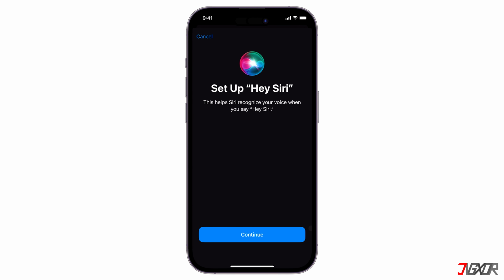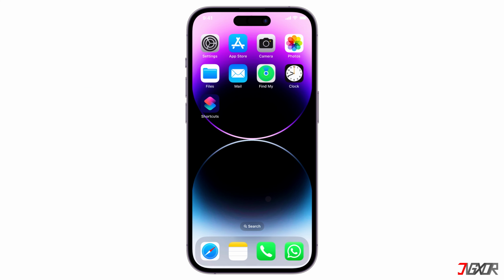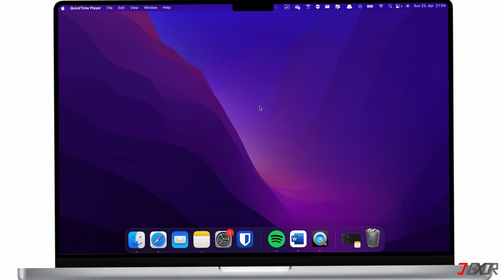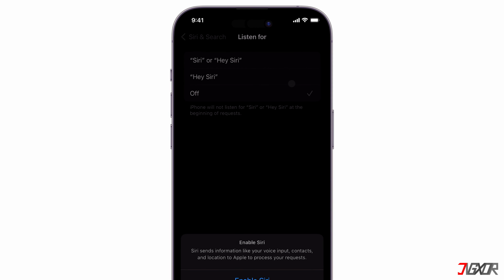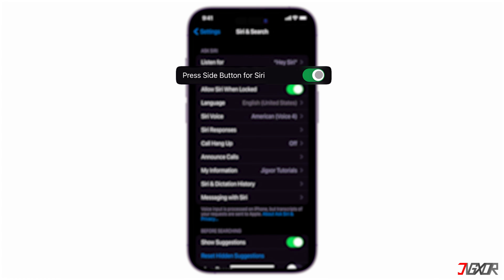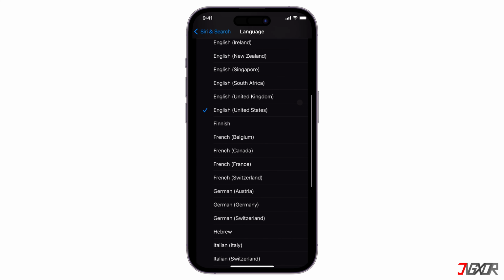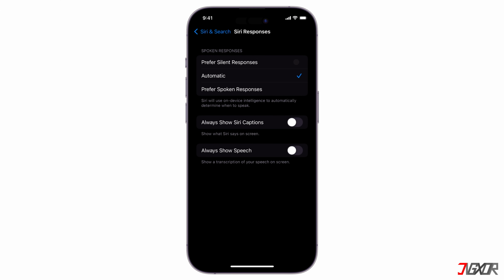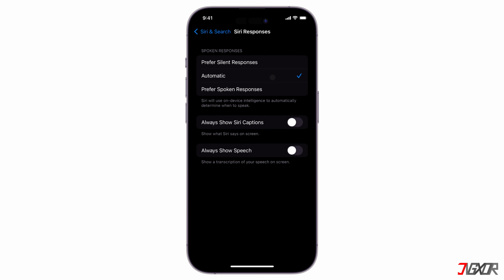How To Enable Siri On iPhone and iPad! [2025]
Siri is a virtual assistant that can help you with a variety of tasks, such as setting alarms, sending messages, and playing music. To enable Siri on your iPhone or iPad, you'll need to do it in a few taps. In this video, I’ll show the step-by-step guide to enable Siri on your iPhone or iPad. Yours Jigxor

Timestamps:
00:00 | Update Device
01:05 | Setup Siri
01:49 | Press Side Button
02:06 | Allow Siri When Locked
02:20 | Choose Siri's Language and Voice
02:38 | Customize Siri Responses
03:33 | Test Siri

Video: 1087